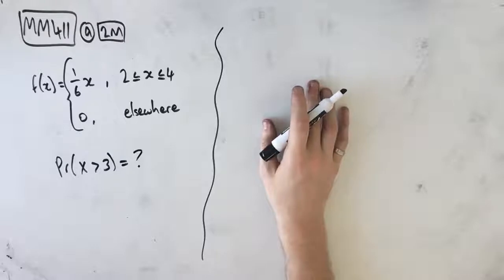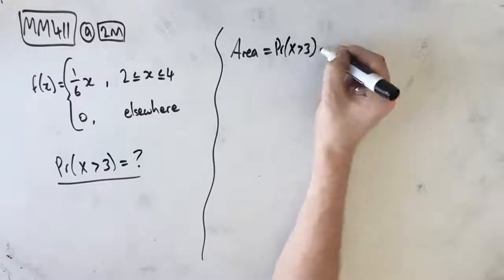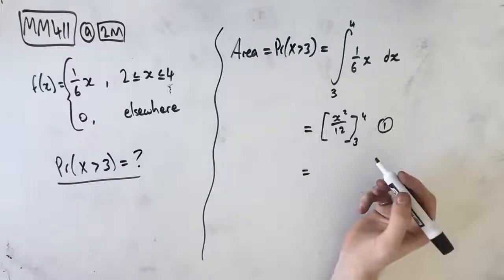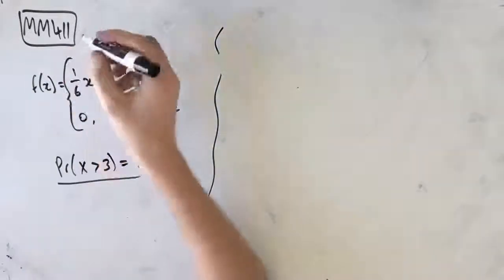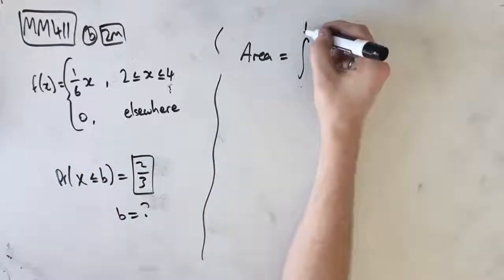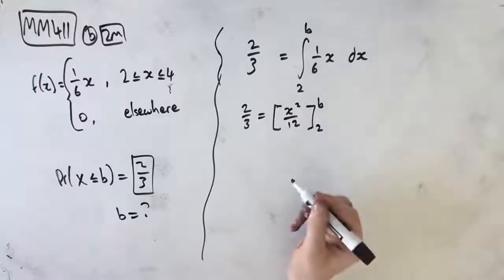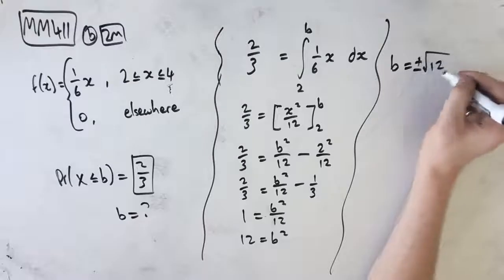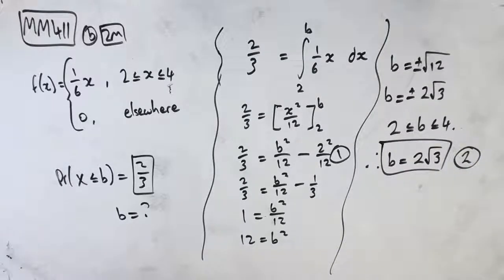MM411 Maths Methods Fortify Study Guide - "Fundamental probability density functions"